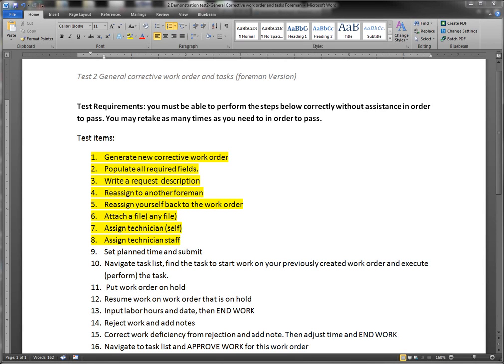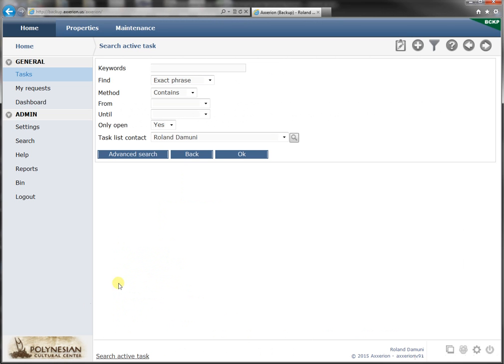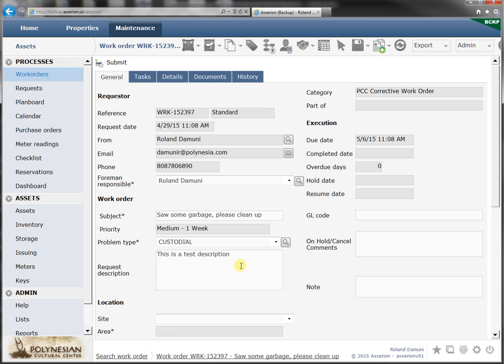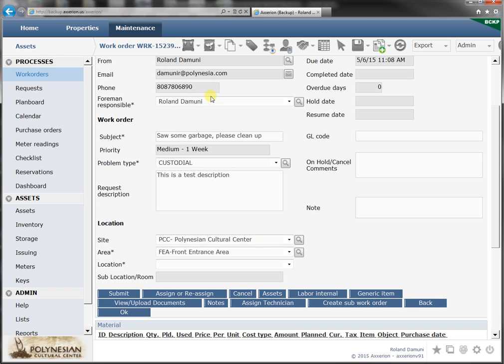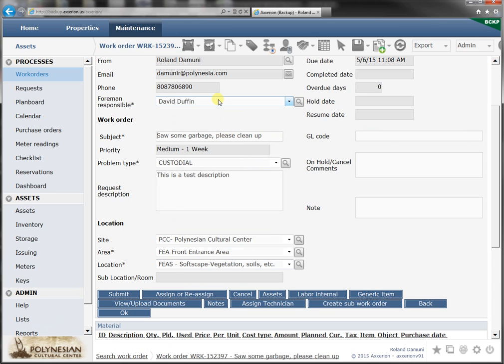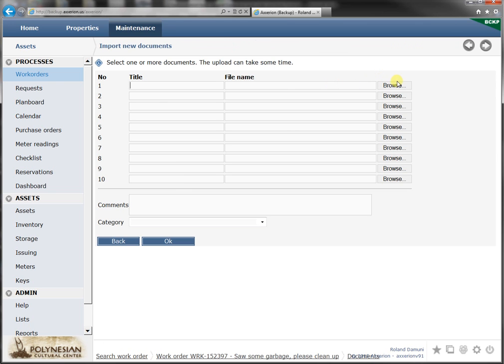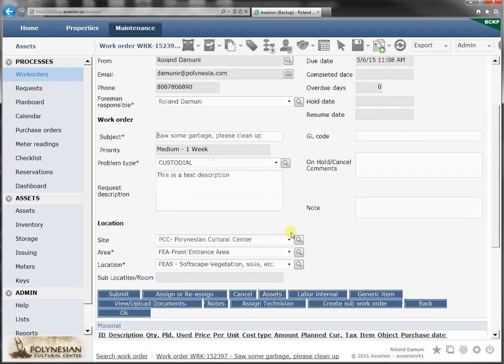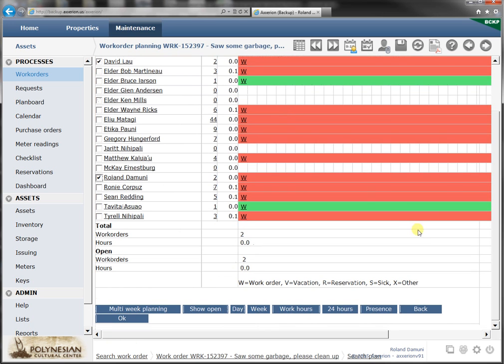Test 2 Part 1 General corrective work order and tasks